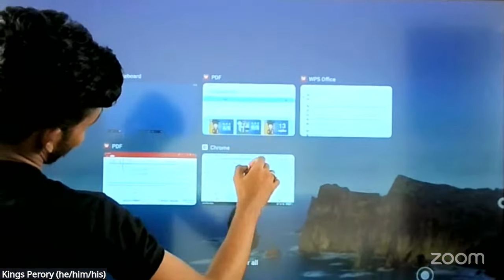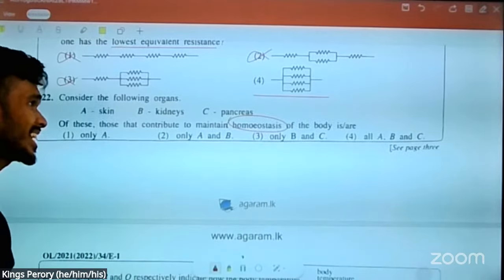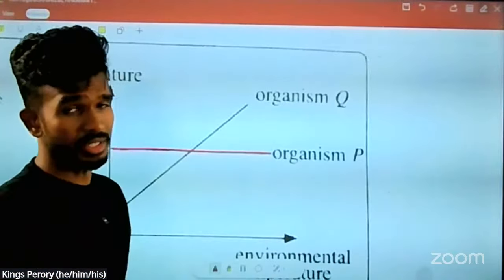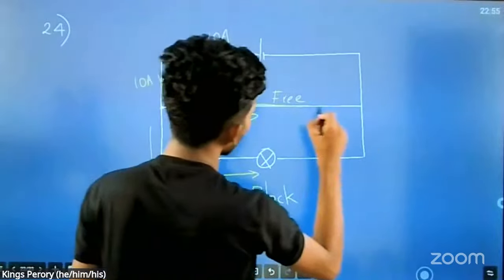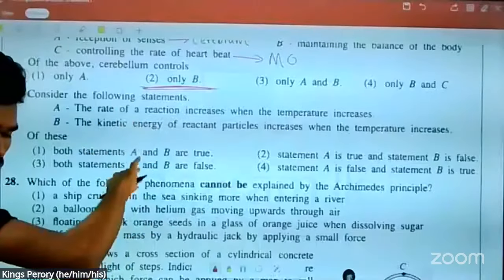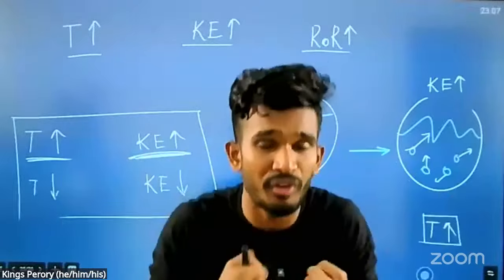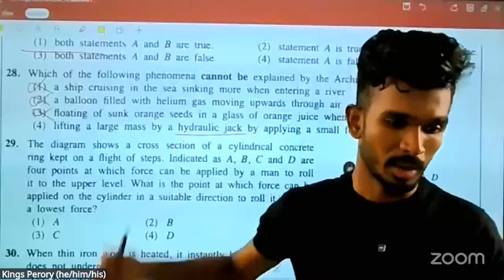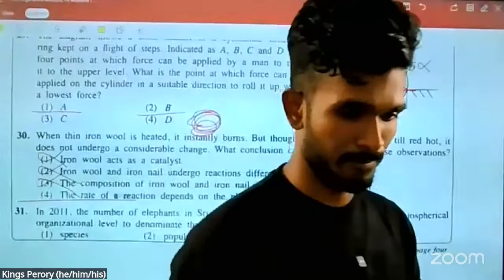MCQ NIGHT | 2021 OL PAPER Q21-Q30 | KINGS PERORY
MCQ NIGHT 🦉- DAY 15

FREE SCIENCE MCQ TRAINING

📌2021 OL PAPER (Q21 to Q30)
📌5th Jan

Discussion tonight 10.30pm

Passcode: PattaEasy